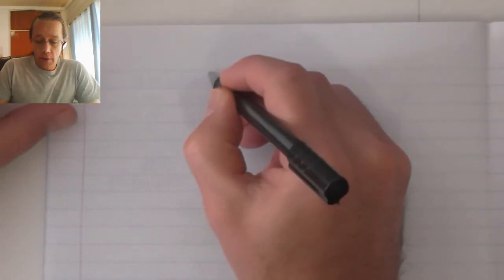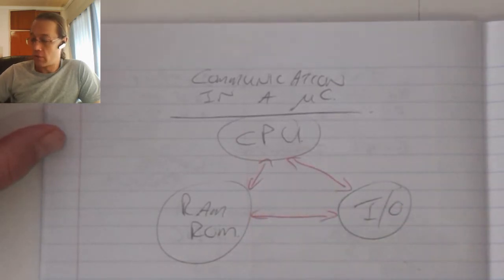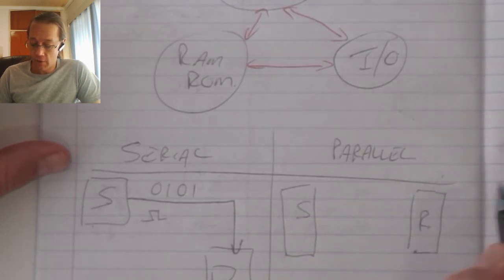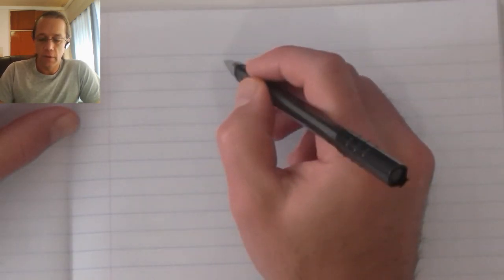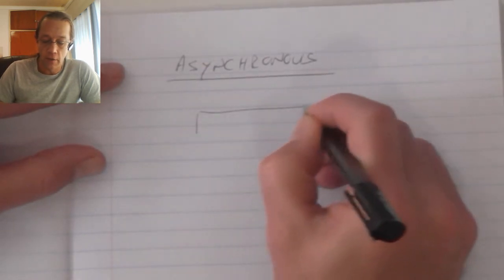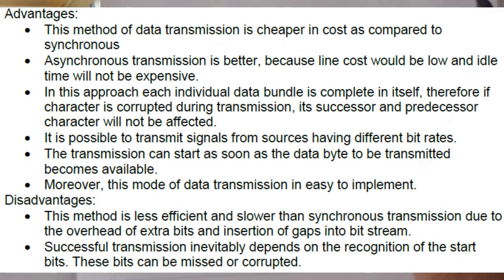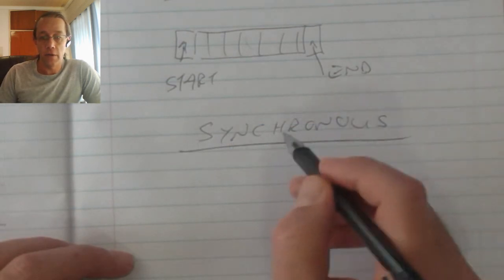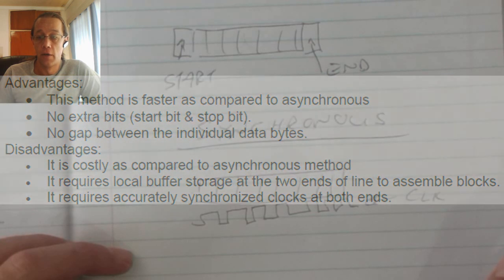Microcontrollers (part 4)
Communication in a microcontroller, Serial communication, Parallel communication, Asynchronous communication and Synchronous communication.